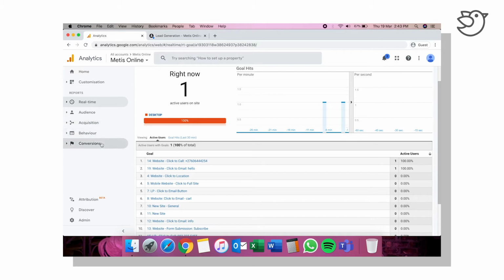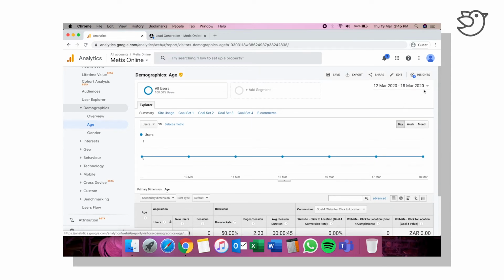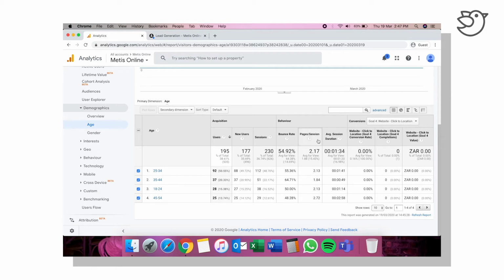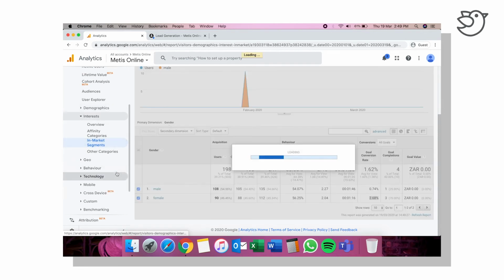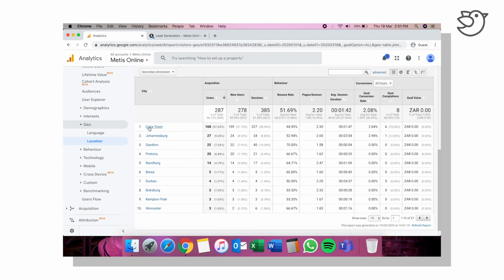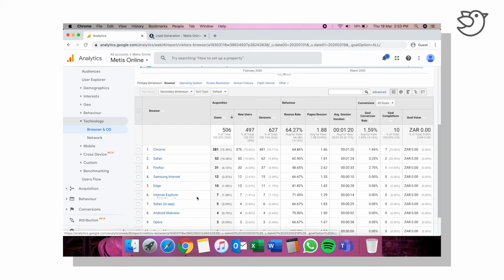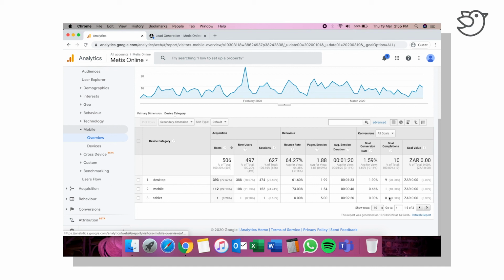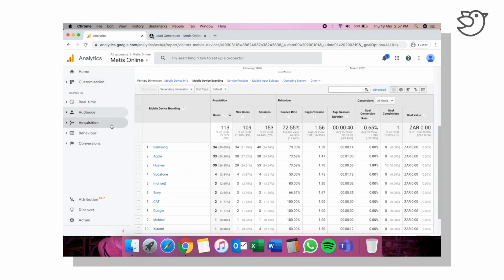Training Series - Lesson 4.3: Google Analytics - Audience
The Audience feature in Google Analytics tells us who is coming to your website. We delve into the different attributes of your Audience and the information it provides. We look at demographics of the actual users, where or how these users came to your site and the behaviour of your website visitors to name a few.